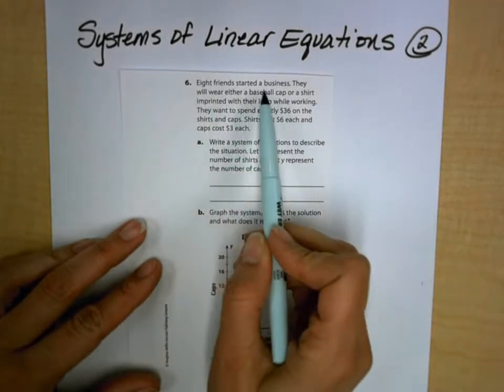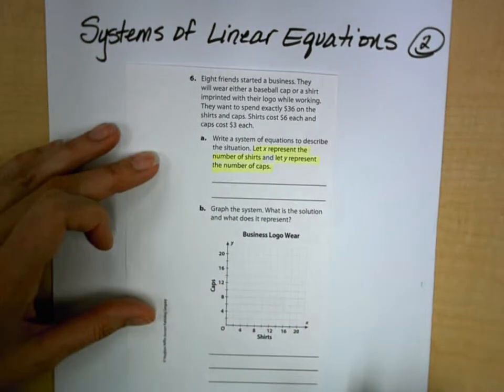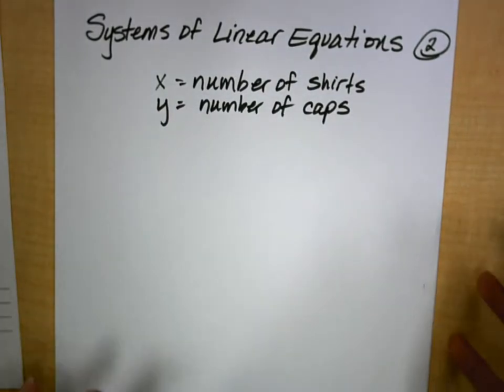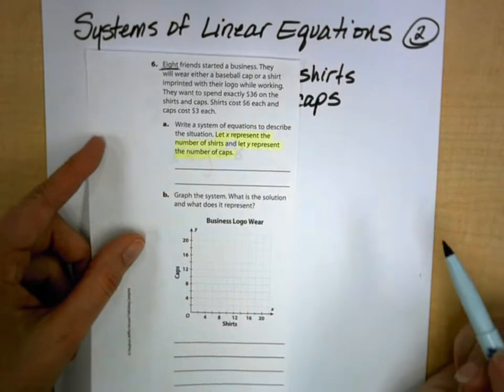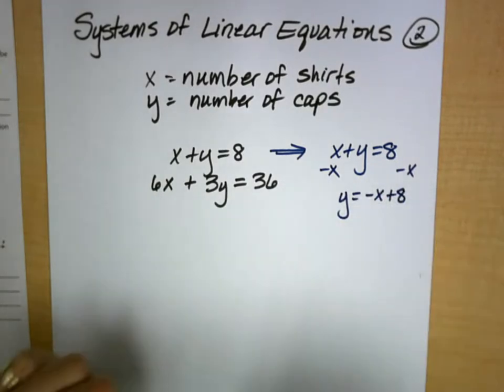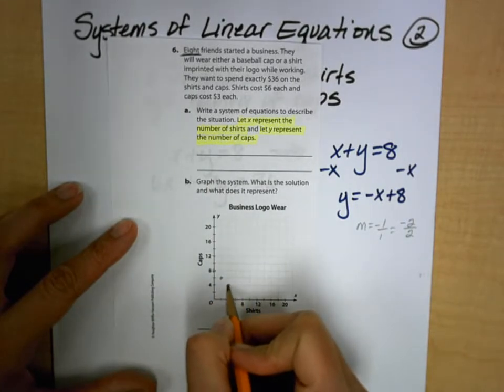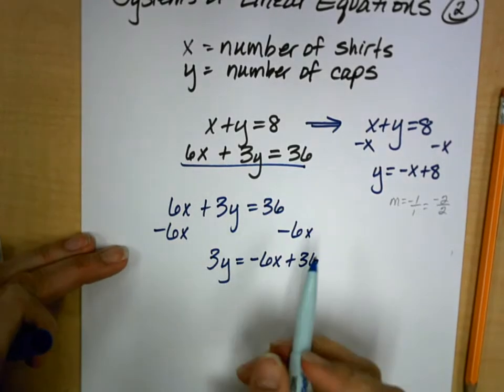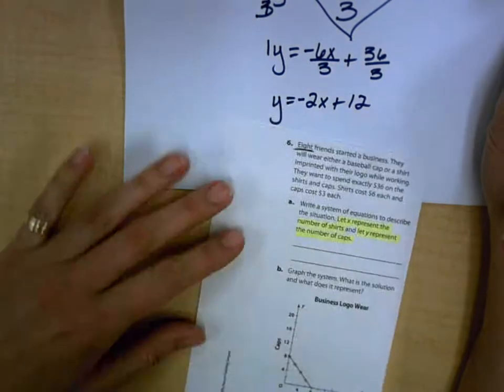systems graphing 2 wp